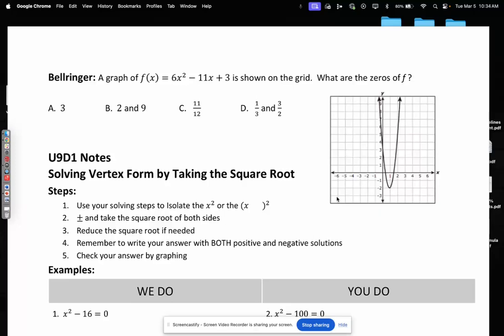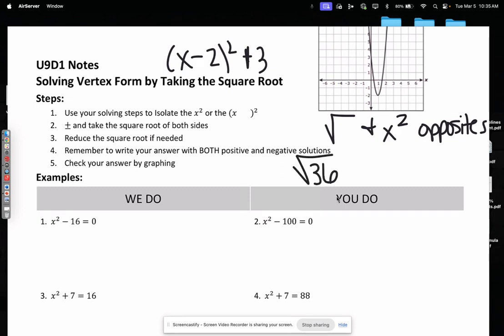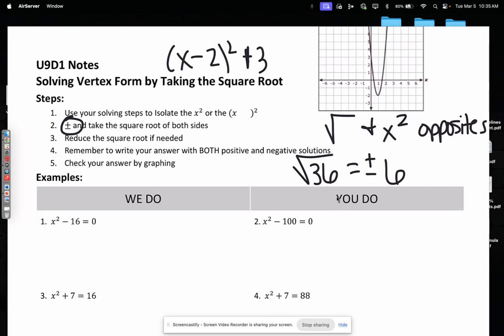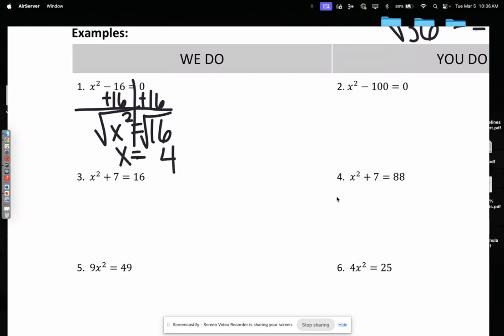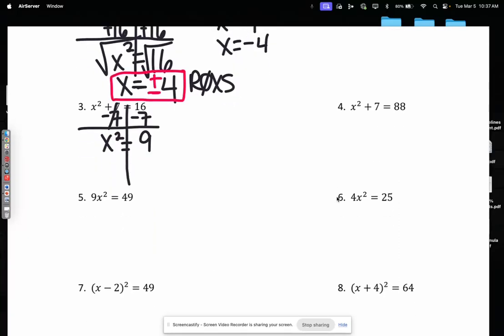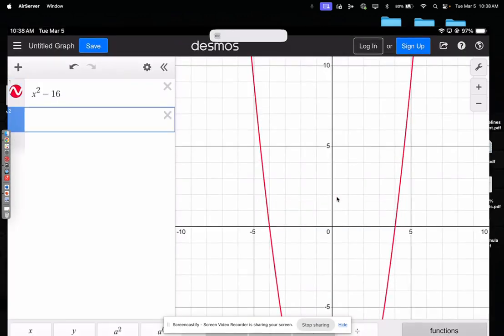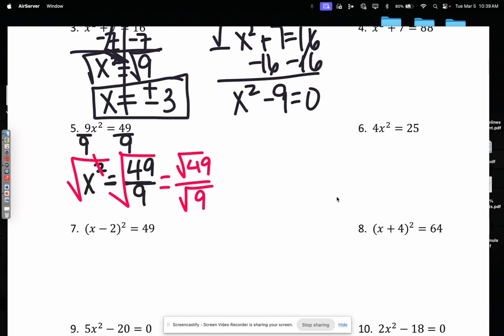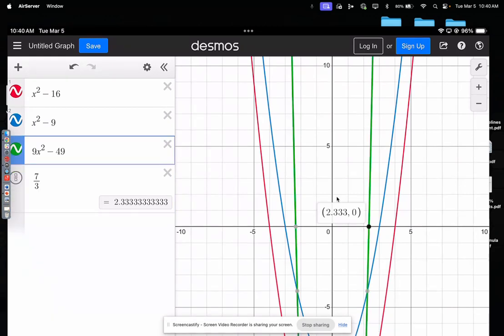9.1 Solving Vertex Form by taking a Square Root